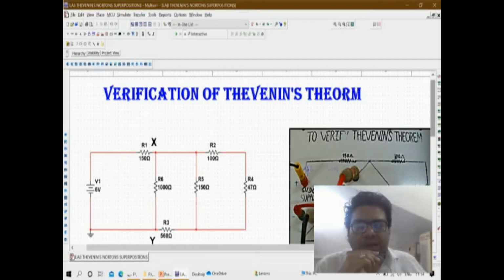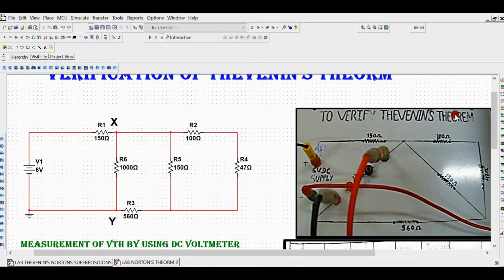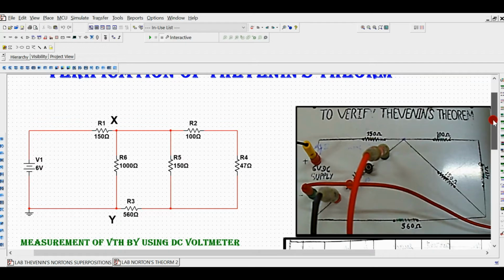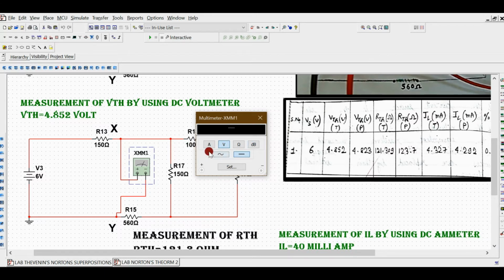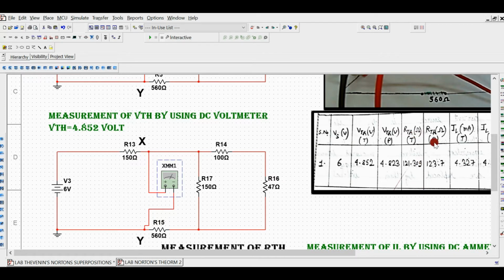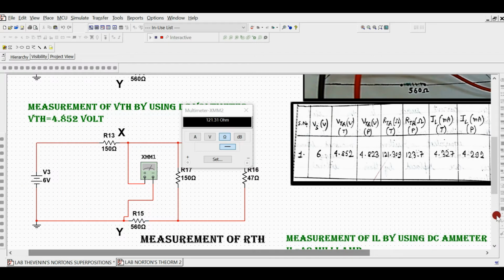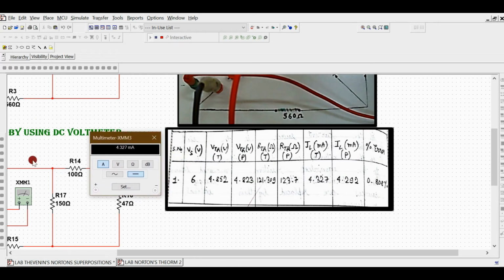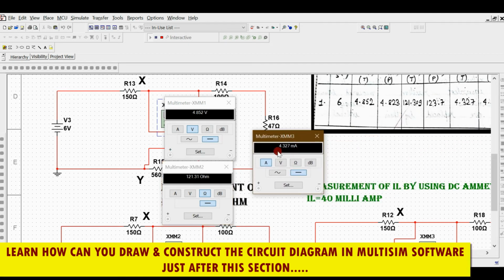Verification Of Thevenin's Theorm | Multisim Software | Simulation| BEE LAB|BEE Lab Video Tutorial